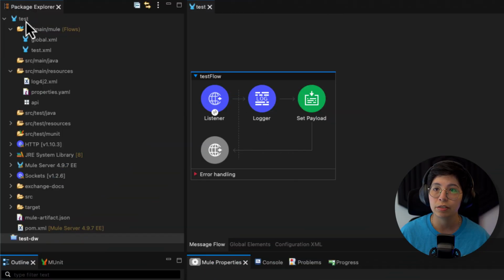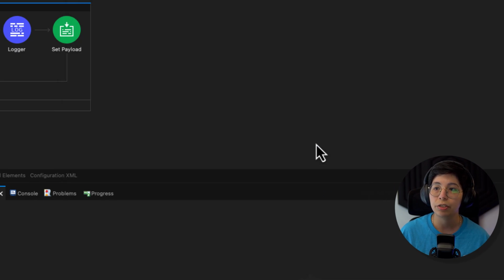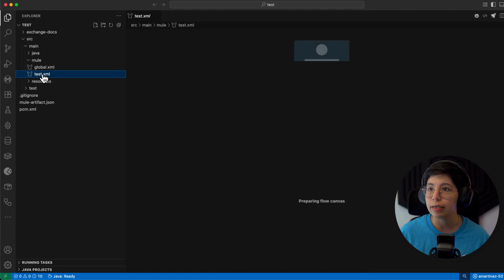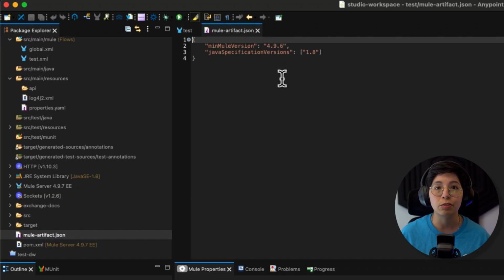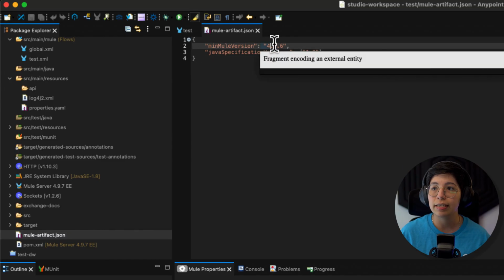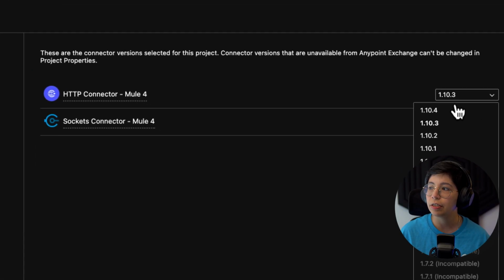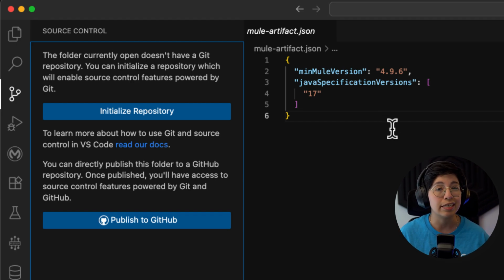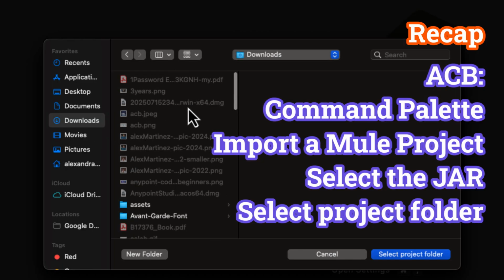Apparently I Lied: How to Import JARs in Anypoint Code Builder (ACB)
Okay, real talk — I didn’t mean to lie to you… but I kinda did. 😅

In a previous video, I said you can’t import JAR files into MuleSoft’s Anypoint Code Builder (ACB) — but that was just me being uninformed. The truth is: you absolutely can, and it’s right there in the official docs (oops).

In this short video, I walk you through the actual correct way to export a project from Anypoint Studio and import it into ACB using VS Code. This method helps you avoid accidentally modifying your original projects — and gets you up and running faster in ACB.

💡 What you'll learn:

- How to export your Mule project from Studio as a JAR
- How to import that JAR into ACB using the right method
- Why this is better than just opening folders
- How to handle Java version mismatches

✨ Bonus: A peek at the new CurieTech AI plugin for Anypoint Studio

This video is for anyone testing ACB, migrating projects, or just trying not to break stuff by accident — like I almost did.

Chapters:
00:00 – Intro: I Was Wrong About JARs in ACB 😅
00:45 – How to Export a .jar from Anypoint Studio
01:31 – Importing the .jar into Anypoint Code Builder (ACB)
02:03 – Adjusting Mule Runtime and Java Version in ACB
04:19 – What Happens in the Source Control Tab (Git)
04:36 – Quick Recap: Studio → ACB via JAR
05:11 – Sneak Peek: CurieTech AI Plugin for Studio
05:49 – Final Thoughts + Apology Again 🙈